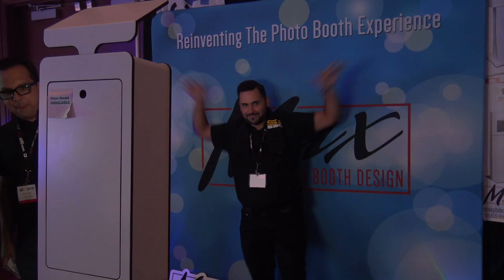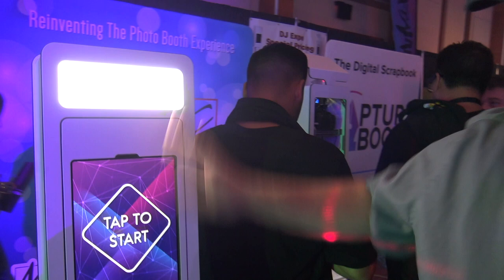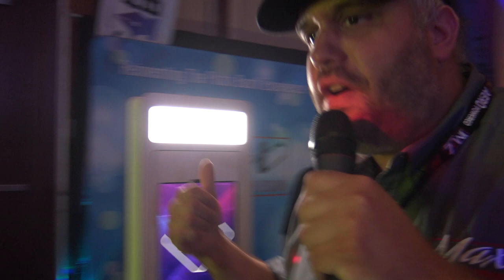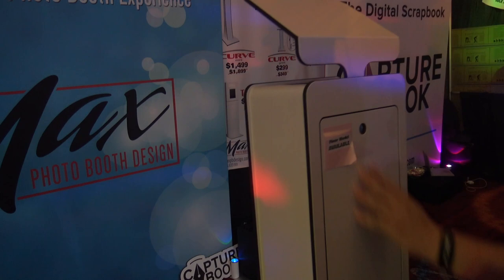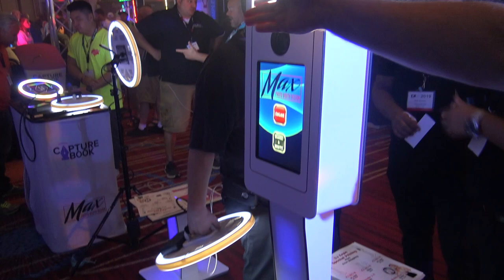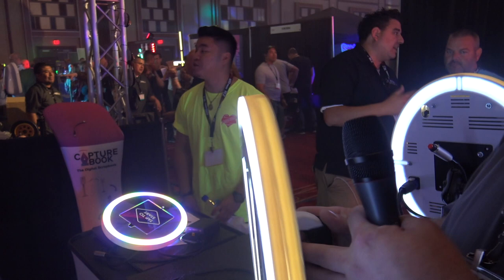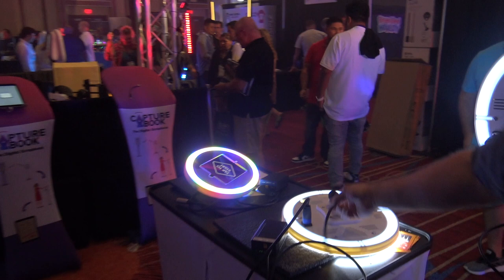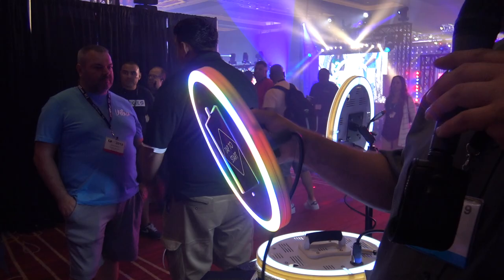Mobile Max Mobile Max Mini IPad Photo Selfie Booth Curve Mini for Ipad and DSLR | Disc Jockey News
Max Photo Booth Design, Inc. is a New York based photo booth manufacturing firm owned and operated by Danny Max.  Danny is no stranger to the photo booth and event industry and has worked almost every job you can image in the field.  He currently owns and operates one of NY's highest rated photo booth rental companies. His success can be directly linked to the quality of their equipment, which was manufactured over the years by Danny himself.  Other photo booth operators, DJ's and even event venues all wanted to purchase one of his unique designs.  Thus, Max Photo Booth Design, Inc. was born.